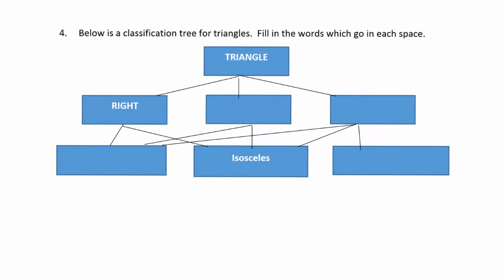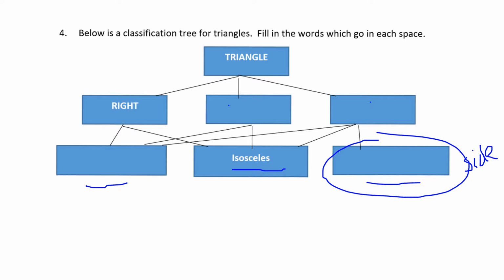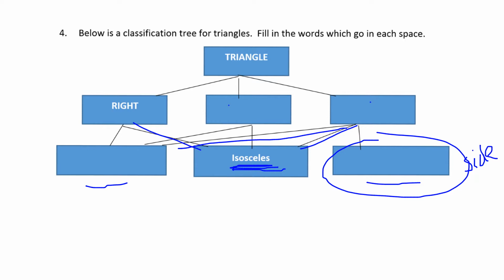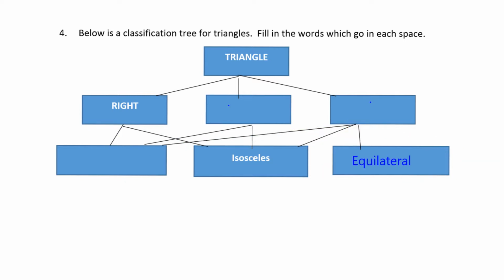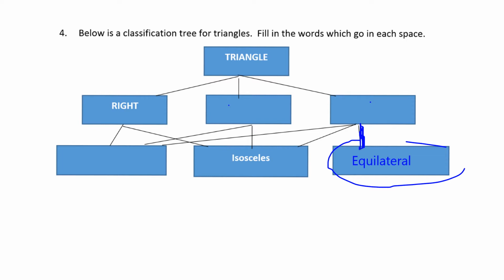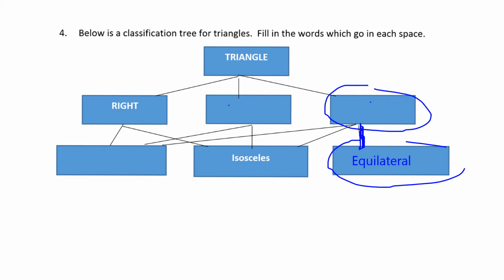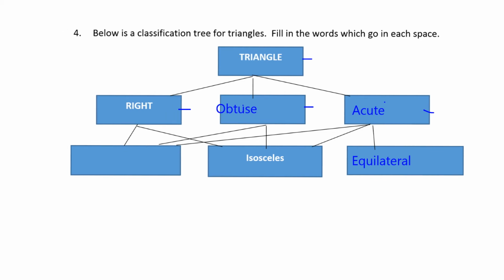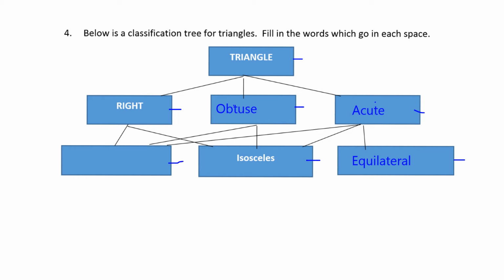Test Prep CA 7 part 1 question 4